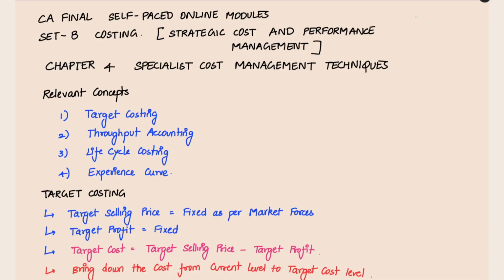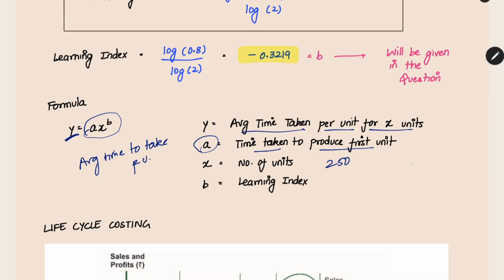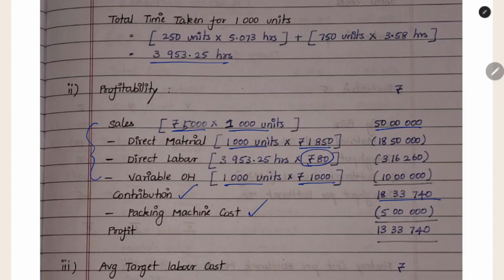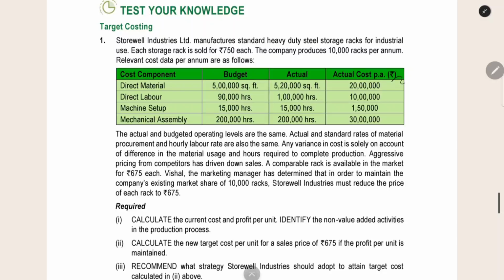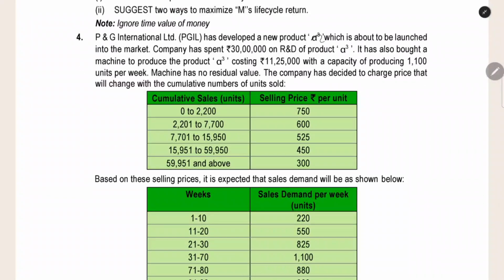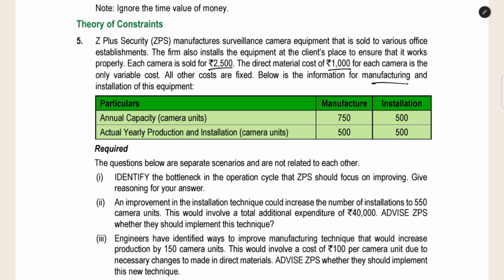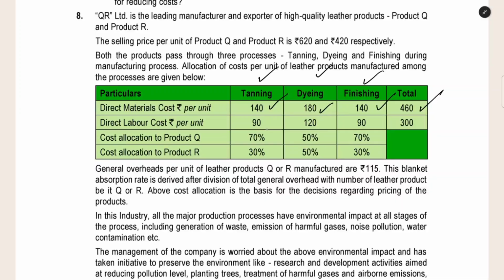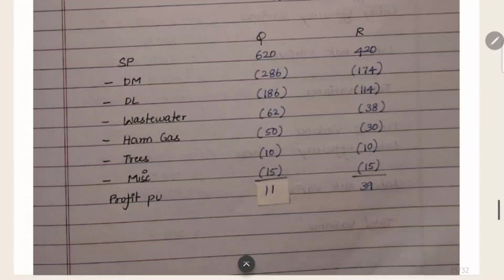SPOM Set-B Chapter 4 Costing Sums Explained - Full English | CA Final | Self-Paced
This video is about CA Final SPOM Set-B Chapter 4 Specialist Cost Management Techniques. All Practical Sums are solved in this video. All the related concepts that are necessary to comprehend the sums are also covered.